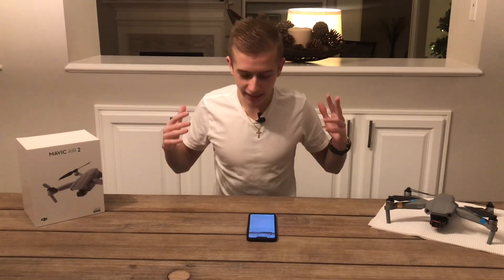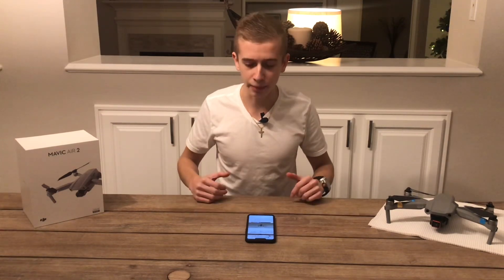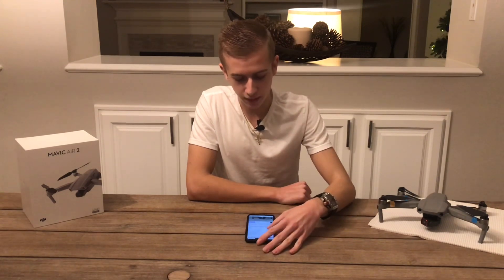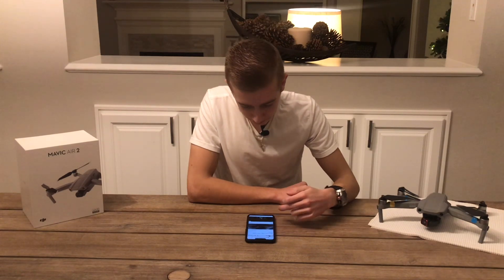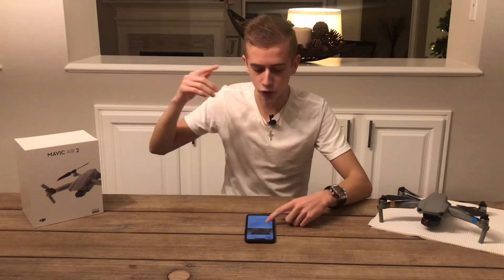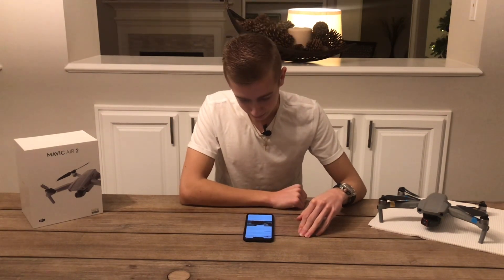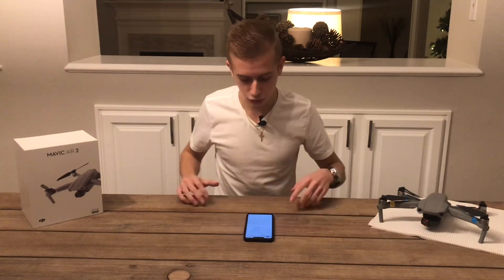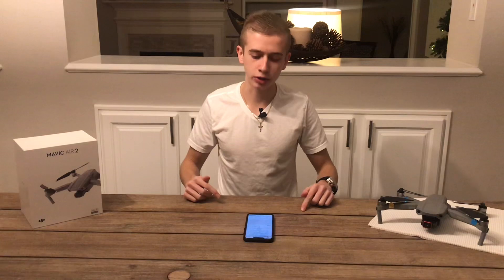Sony Airpeak Drone Unveiled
Today Sony just unveiled Airpeak abd today we talk about everything you need to know about this drone.